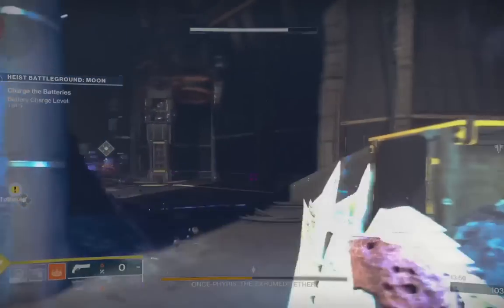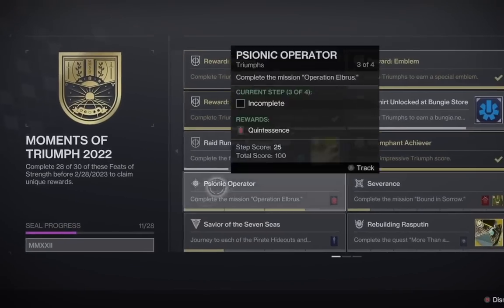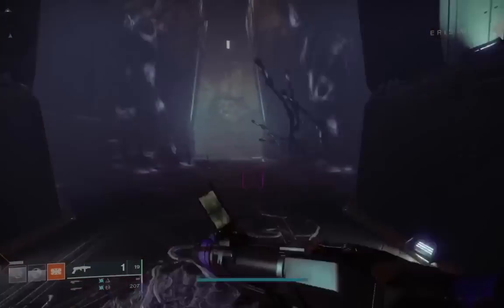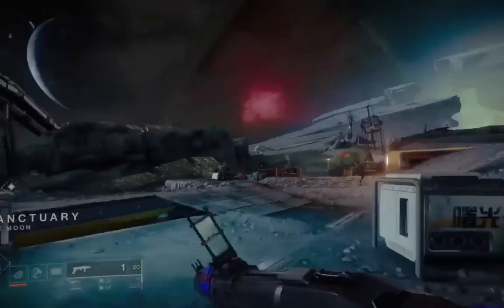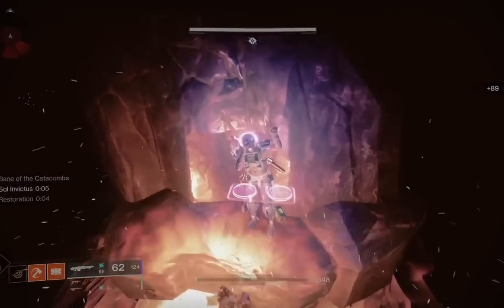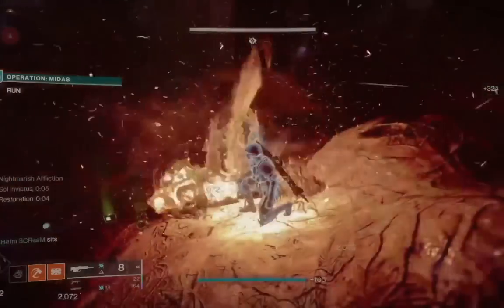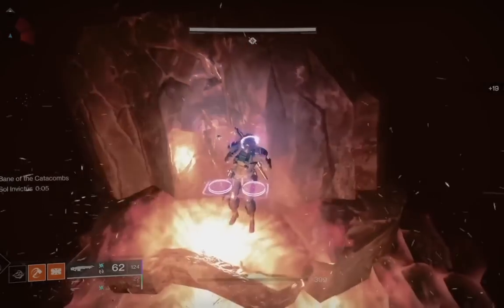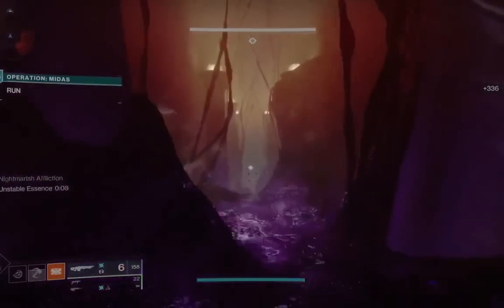New POWER GLITCH! 1590 SOLO XP Spire Of The Watcher, Lightfall & More Destiny 2 Season Of The Seraph